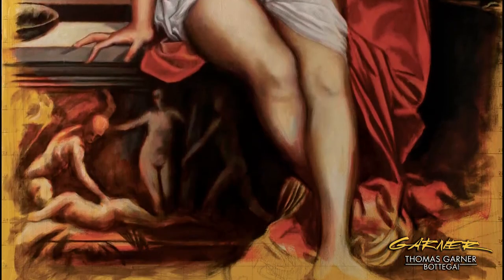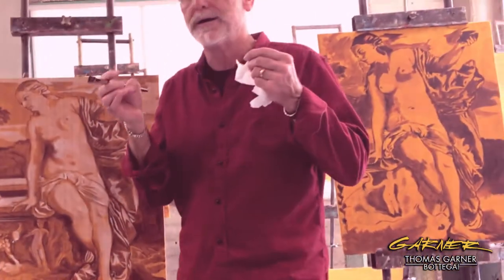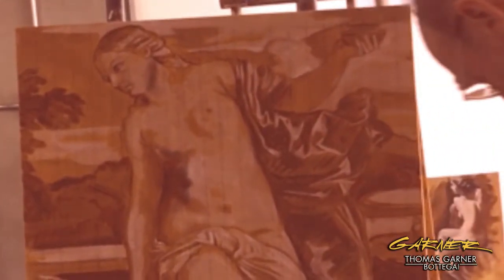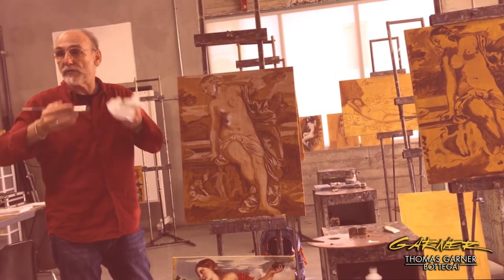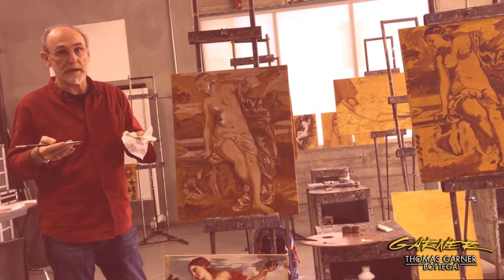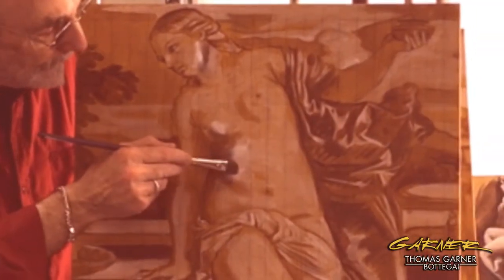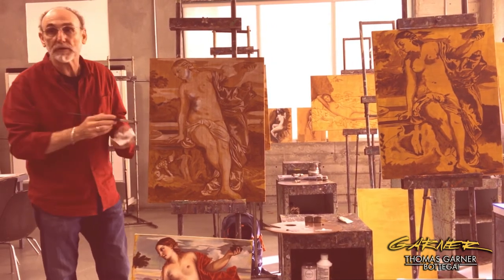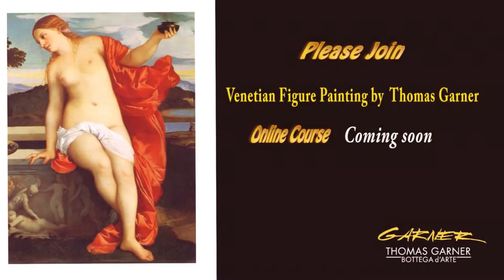Thomas Garner Class Demo 2- Classical oil painting in the style of venetian masters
Venetian Figure Painting by Thomas Garner